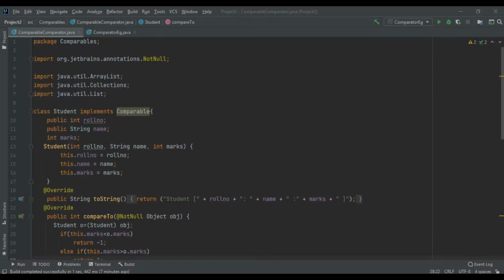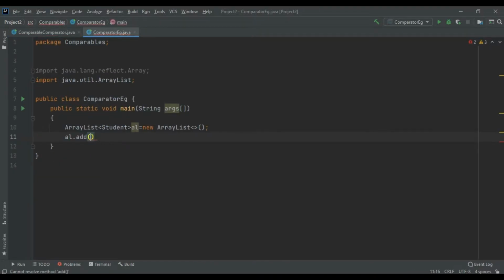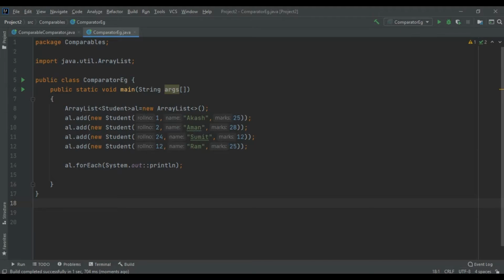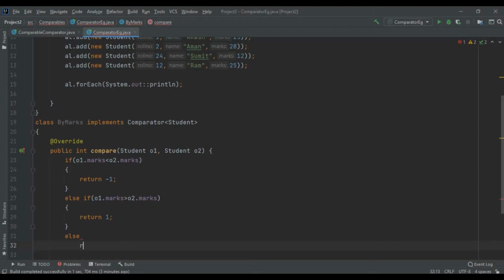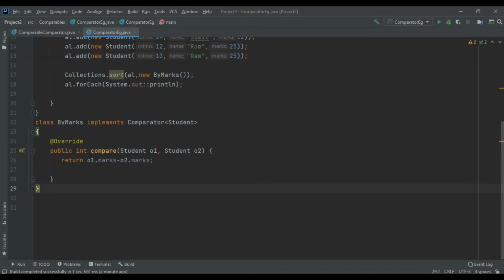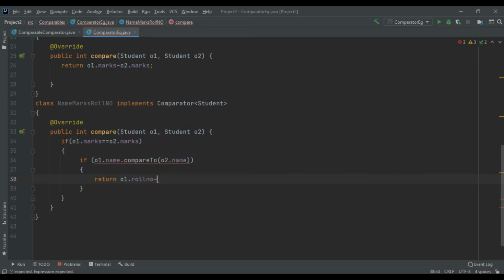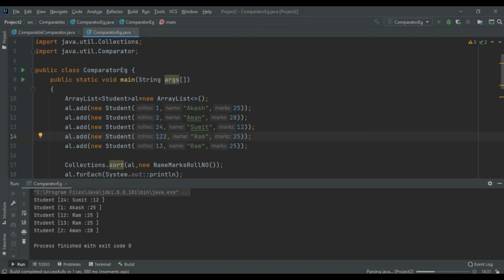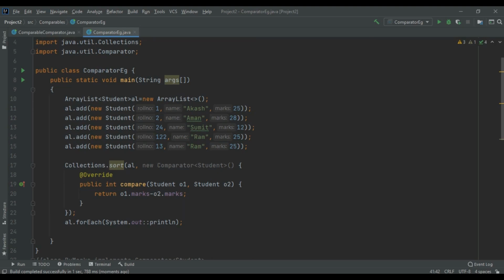Comparator Interface in java || Advance Java Concepts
Hello and welcome programmers, today we are going to discuss about the Comparator Interface in java and the need of Comparator interface so stay connected and watch till end as this is a quiet interesting topic and covers the basic knowledge of Java Collection framework.